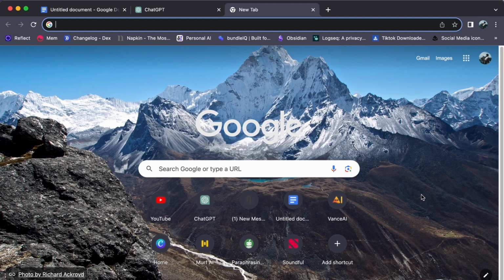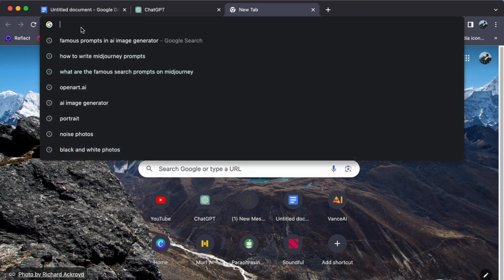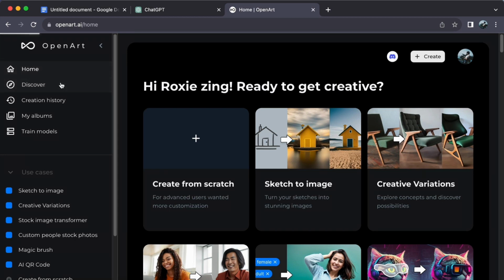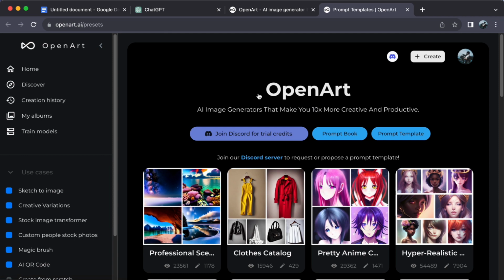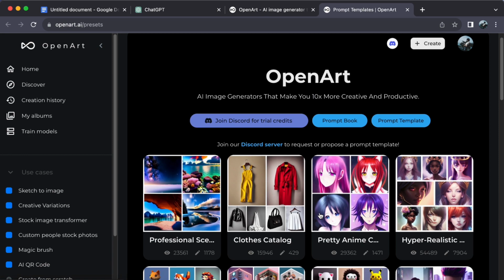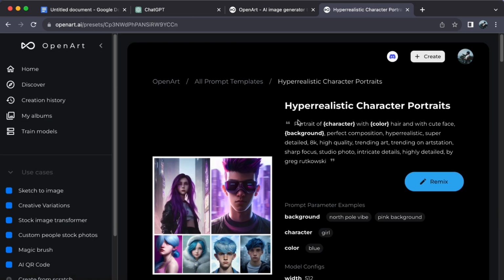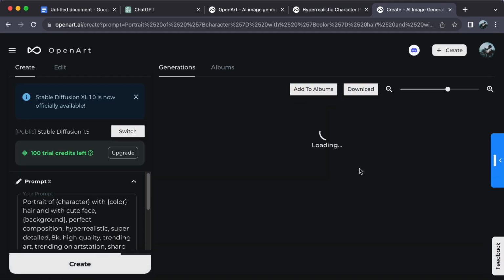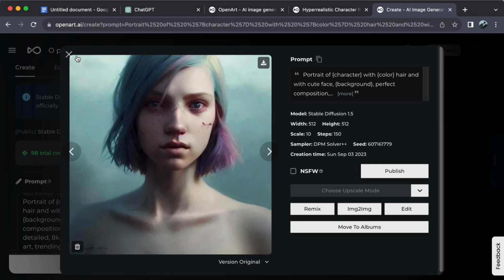How to Use the Prompt Templates on Open Art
In this video, I'll show you How to Use the Prompt Templates on Open Art.

Mentioned resources in the video:
OpenArt: openart.ai

In this video, I'll show you How to Use the Prompt Templates on Open Art. Experience the limitless potential of your creativity with OpenAI's OpenArt platform and our tutorial on "How to Use Prompt Templates." In this comprehensive guide, we'll empower artists, designers, and creative minds to streamline their artistic process by harnessing the power of prompt templates.

Whether you're a digital artist, illustrator, or someone who wants to explore new creative horizons, this tutorial is tailored for you. Discover how to navigate OpenArt's user-friendly platform, where advanced AI technology meets your artistic imagination.

We'll guide you through the intuitive steps of using prompt templates, allowing you to jumpstart your creative journey with pre-designed prompts that inspire and guide your artwork. With OpenArt, you can effortlessly explore various artistic styles and concepts.

Join us on this creative journey to unlock the potential of prompt templates in OpenArt. Don't miss the opportunity to fuel your artistic fire and spark new ideas. Click the play button to embark on the path to artistic inspiration and creativity today!